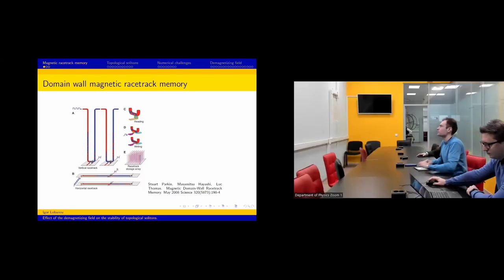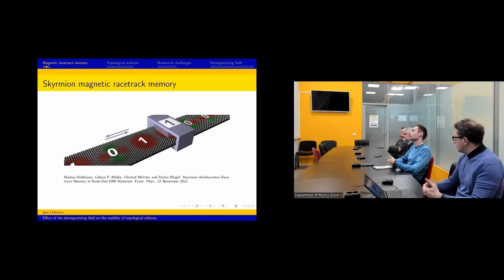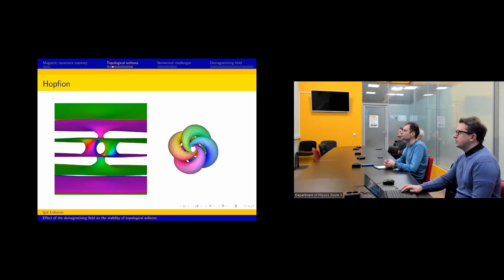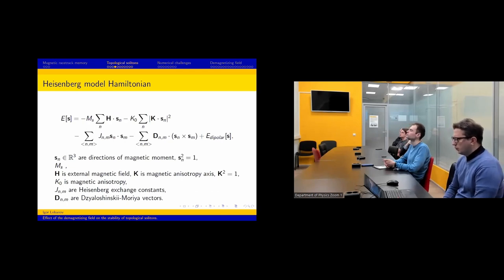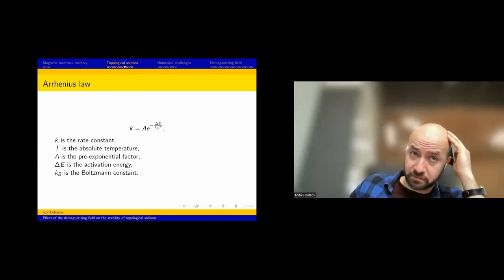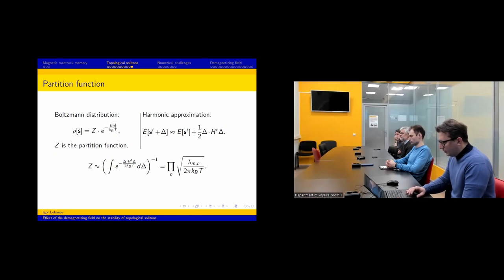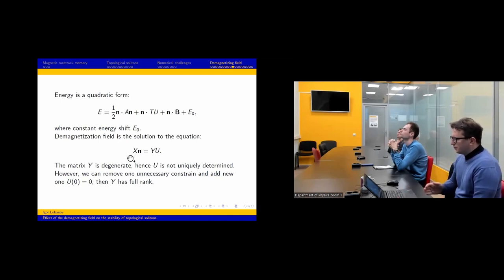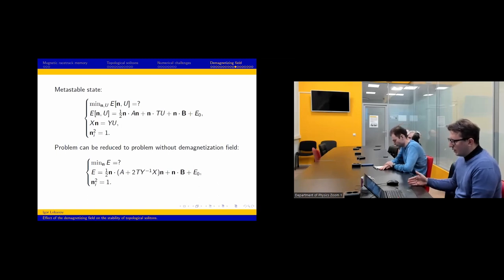Effect of the demagnetizing field on the stability of topological solitons | Dr. Igor Lobanov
Dr. Igor Lobanov
ITMO University

Title: "Effect of the demagnetizing field on the stability of topological solitons"

Abstract: The lifetime of topological solitons, such as magnetic skyrmions, is a key issue in the design of magnetic racetrack memory and logic gates. Different mechanisms are responsible for the stabilization of the skyrmions at different scales: nanoscale skyrmions are stabilized by the Dzyaloshinskii–Moriya interaction, but microscopic and 3D solitons are stabilized by the dipole-dipole interaction. The numerical methods developed to date have proved to be effective for predicting the lifetime of small solitons, but taking into account the dipolar interaction is a challenging task due its long-range nature. The locality of interactions can be restored if, instead of the dipolar interaction, the demagnetizing field is considered at the cost of adding new degrees of freedom. We propose an extension of the transition state theory for magnetic systems accounting for the demagnetizing field. This approach preserves the sparseness of the Hessian matrix of energy, which makes it possible to apply previously developed numerical methods to calculate the lifetime of magnetic states with millions of spins.

Main paper/arXiv, related to the seminar, and other references:
1. M.N. Potkina, I.S. Lobanov, H. Jónsson, V.M. Uzdin. Lifetime of skyrmions in discrete systems with infinitesimal lattice constant. Journal of Magnetism and Magnetic Materials (2022), 168974.
2. I.S. Lobanov, V.M. Uzdin The lifetime of micron scale topological chiral magnetic states with atomic resolution, Comp. Phys. Commun. 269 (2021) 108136
3. И.С. Лобанов, М.Н. Поткина, В.М.Уздин, Устойчивость и времена жизни магнитных состояний нано- и микроструктур (Миниобзор) Письма в ЖЭТФ, 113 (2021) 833.
4. M.N. Potkina, I.S. Lobanov, H. Jónsson, and V.M. Uzdin. Skyrmions in antiferromagnets: Thermal stability and the effect of external field and impurities. J. Appl. Phys., 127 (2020), 213906.
5. M.N. Potkina, I.S. Lobanov, O.A. Tretiakov, H. Jonsson, V.M. Uzdin Stability of long-lived antiskyrmions in the Mn-Pt-Sn tetragonal Heusler material. Phys. Rev. B , 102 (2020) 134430.

0:00:00 Intro
0:00:45 Start of the talk
0:01:20 Motivation: domain wall magnetic racetrack memory
0:02:55 Question from listeners about a mechanism of the device
0:05:03 Improvement: skyrmion magnetic racetrack memory
0:06:05 Question from listeners about the main point of skyrmion
0:07:23 Detection if something is missing
0:08:27 Questions from listeners about implementation
0:10:01 Skyrmion on track based gates
0:10:55 Question from listeners about the existence of this devices
0:13:10 Topological solitons
0:14:14 Skyrmion and antiskyrmion
0:14:33 Skyrmion tube
0:15:02 Hopfion
0:15:13 Question from listeners about skyrmion tube
0:17:16 Hopfion (continue)
0:20:40 Describing the structure by Heisenberg model Hamiltonian
0:22:58 Questions from listeners about Heisenberg model Hamiltonian
0:29:12 Dynamics: Landau-Lifshitz equation
0:29:47 Computation of energy barriers and transitions
0:31:03 Arrhenius law
0:32:49 Questions from listeners about the problem of skyrmions and transition state
0:38:21 Harmonic transition state theory
0:41:17 Another way: Langers theory
0:43:13 Partition function
0:45:02 Method for computation of transition rate: eigenvalue decomposition
0:45:37 Dynamic factor reinterpretation
0:47:17 The method which was published
0:51:00 Stray field and DMI skyrmion
0:52:40 Dipolar stabilized micron-size skyrmion
0:56:06 Computation of the stray field
0:57:42 Demagnetizing field
1:06:53 Conclusion
1:08:04 Start of the discussion
1:11:54 End of discussion